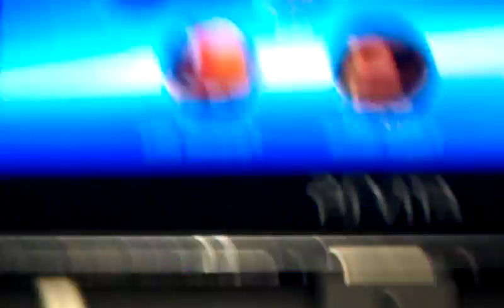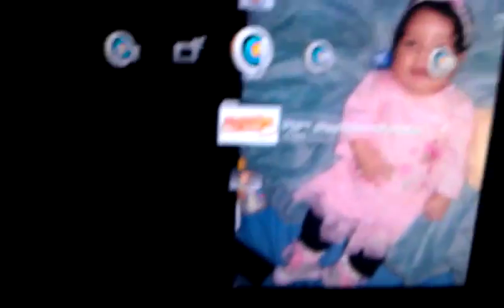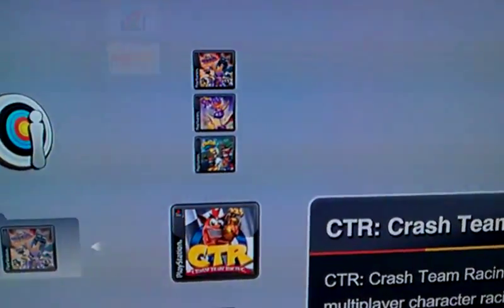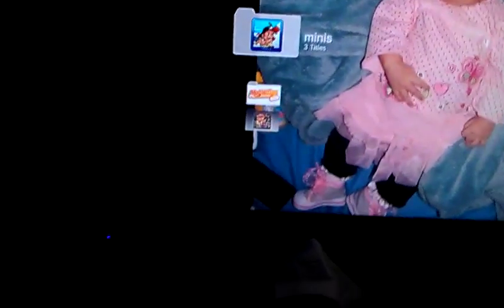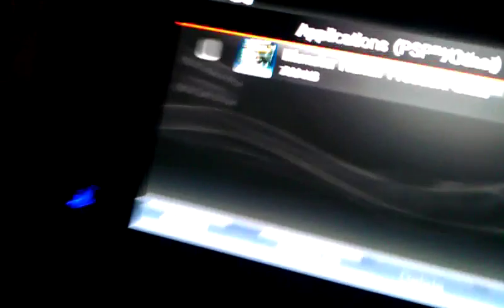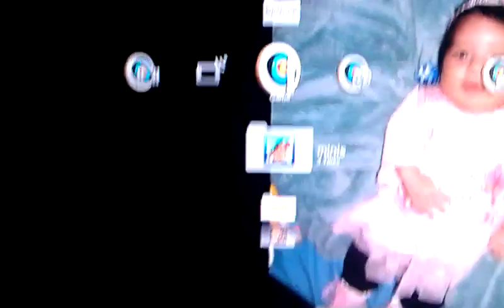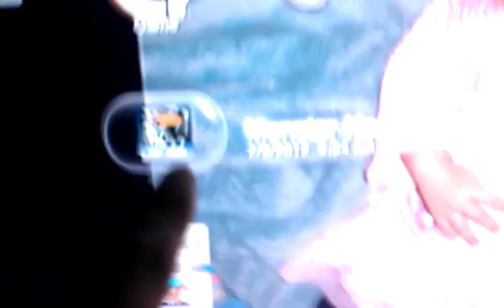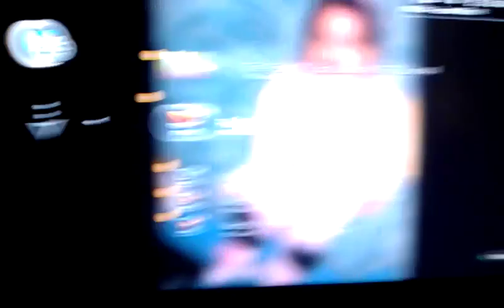How to download Psp games to your Psp vita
This is the true way